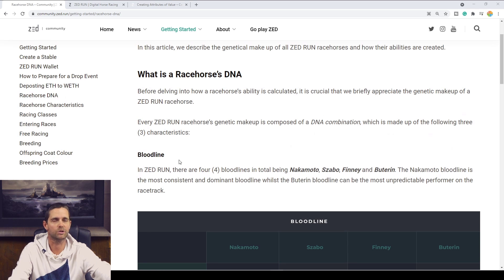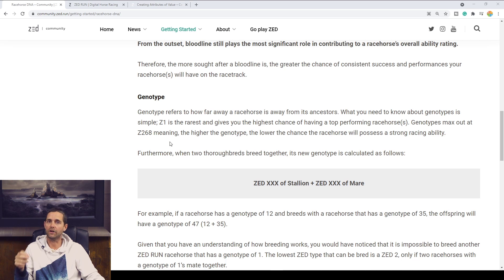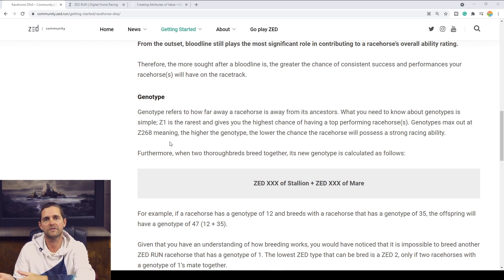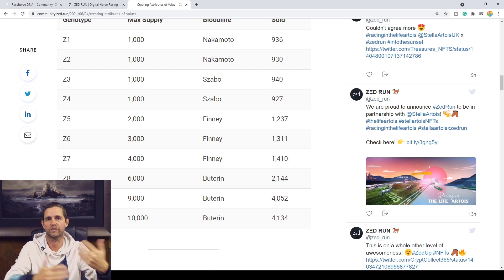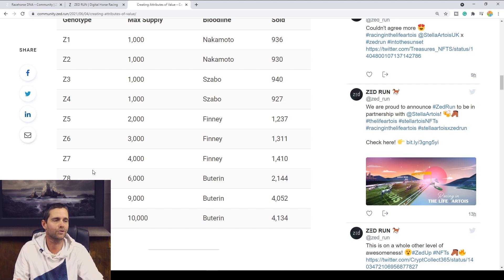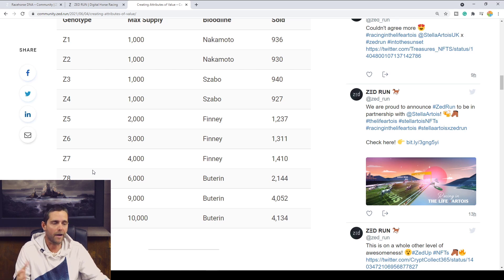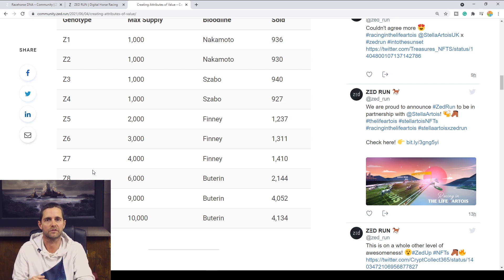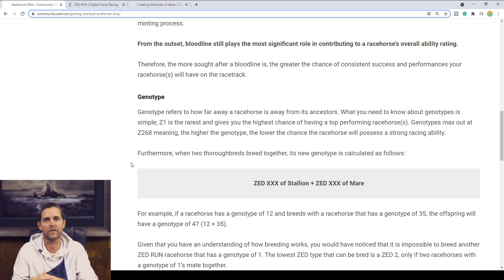Zed Run | Breeding Genotypes (the most important factor?)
Zed Run Genotypes explained!

What are Genotypes in Zed Run? how do they effect offspring? Which Genotypes are compatible in Zed Run? These are all questions that I had when I first started and with my experience, I will guide you through how to breed the right horses, and hopefully help you become a legendary Zed Run breeder!

What is ZED RUN?

ZED is a digital horse racing game where players can build a stable of NFT racehorses by buying, breeding, and racing NFT racehorses. The ultimate goal in ZED is to create a legacy with a valuable stable full of winning and rare racehorses. The more you breed and race, the greater your legacy becomes. Once your stable is formed with at least one racehorse, you can earn a profit if you decide to sell, breed or race

Could you be the next big champion Winning stable in Zed Run?

Video 8 - Breeding Genotypes - Deep Dive (you are here)

Discuss all things Zed Run in our friendly, helpful, respectful community on Facebook